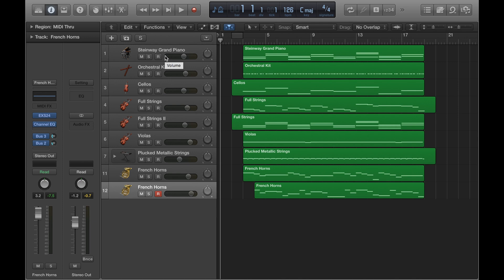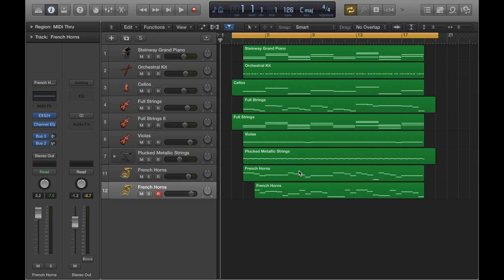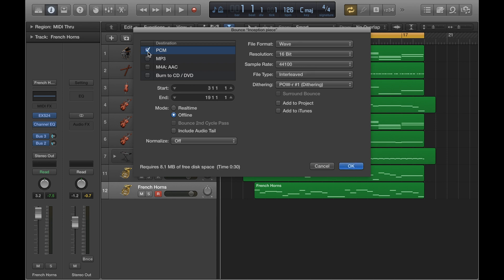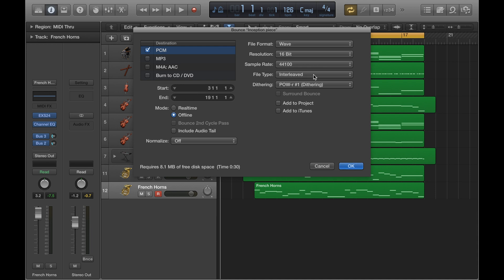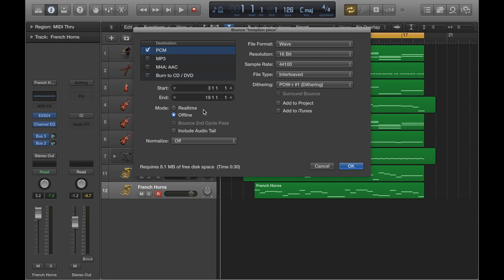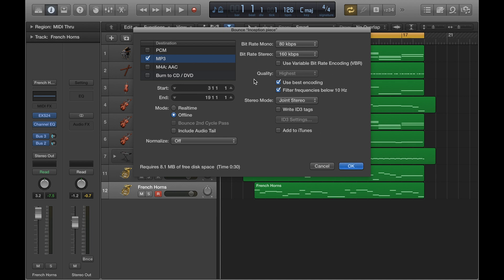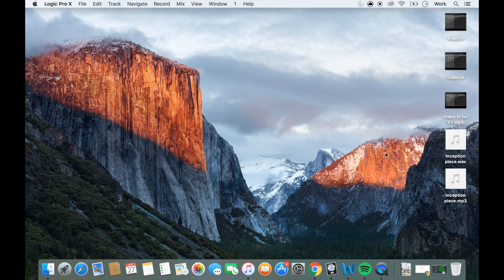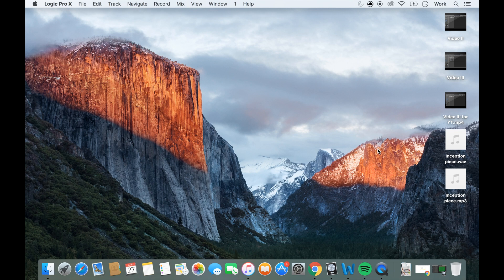Bouncing/exporting your project (MP3/WAV) - Logic Pro X tutorial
In this video we go through how to bounce/export a Logic project into a music file such as an MP3 or WAV file. Time stamps for specific topics are below:

0:18 Set parameters.
1:19 Bounce/export the section.
1:34 Difference between WAV and MP3.
1:53 Bouncing a WAV file.
2:17 Bit resolution.
2:56 Sample rate, file type and dithering.
3:43 Mode - realtime and offline.
4:43 Normalize.
4:53 Bouncing multiple file formats at the same time (e.g. WAV and MP3).
5:12 Bouncing MP3 only.
6:38 Practical info.